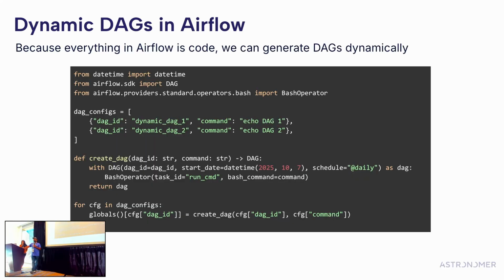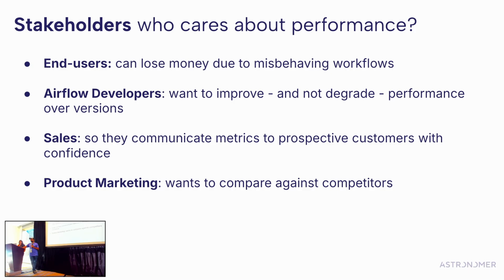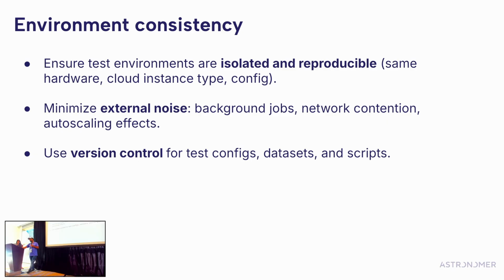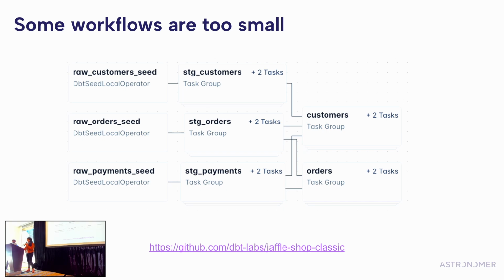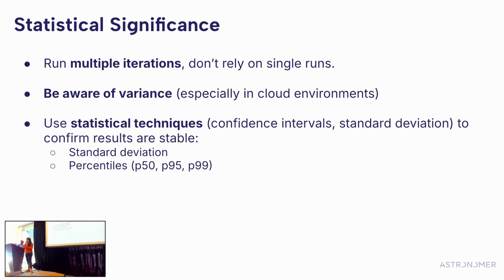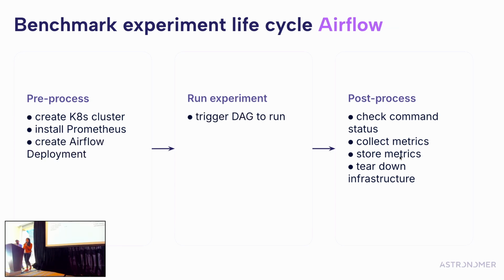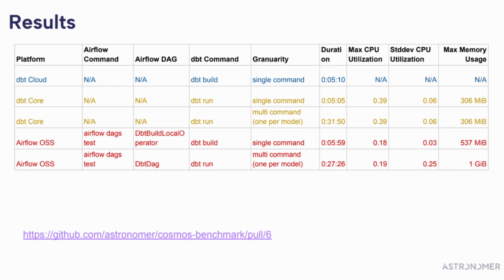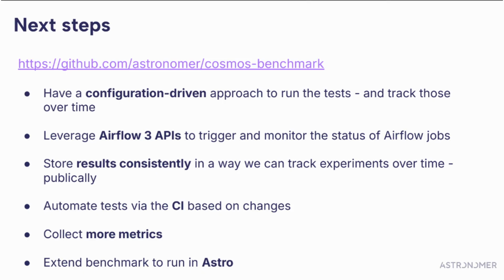Benchmarking the Performance of Dynamically Generated DAGs - Airflow Summit 2025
Presented by Tatiana Al-Chueyr Martins, Rahul Vats at Airflow Summit 2025.

As teams scale their Airflow workflows, a common question is: ""My DAG has 5,000 tasks—how long will it take to run in Airflow?""

Beyond execution time, users often face challenges with dynamically generated DAGs, such as:
* Delayed visualization in the Airflow UI after deployment.
* High resource consumption, leading to Kubernetes pod evictions and out-of-memory errors.

While estimating the resource utilization in a distributed data platform is complex, benchmarking can provide crucial insights.

In this talk, we’ll share our approach to benchmarking dynamically generated DAGs with Astronomer Cosmos covering
* Designing representative and extensible baseline tests.
* Setting up an isolated, distributed infrastructure for benchmarking.
* Running reproducible performance tests.
* Measuring DAG run times and task throughput.
* Evaluating CPU & memory consumption to optimize deployments.

By the end of this session, you will have practical benchmarks and strategies for making informed decisions about evaluating the performance of DAGs in Airflow.